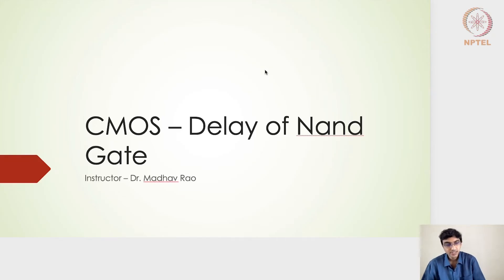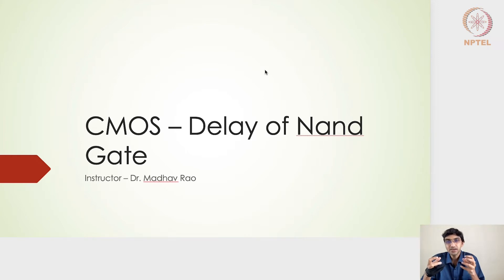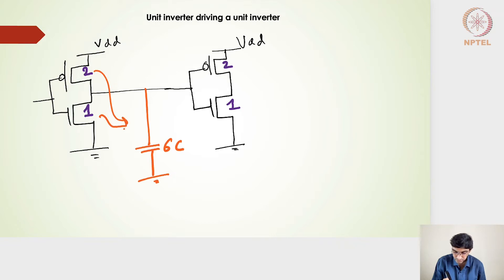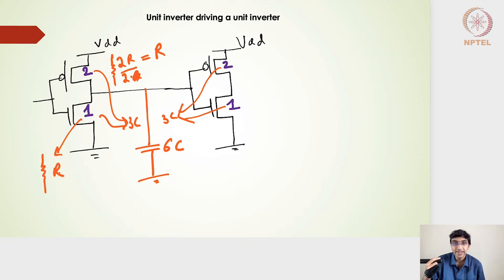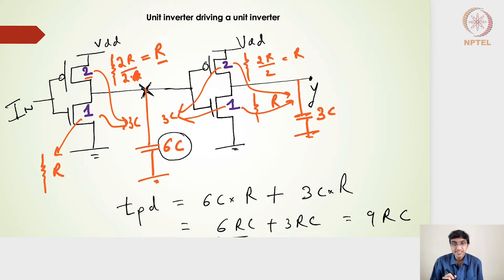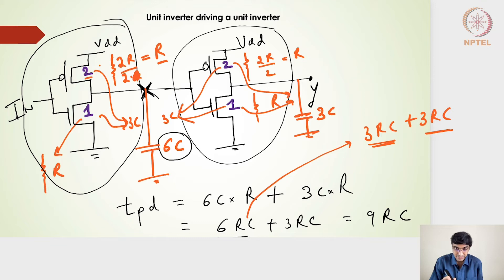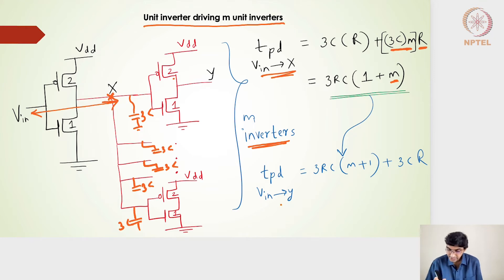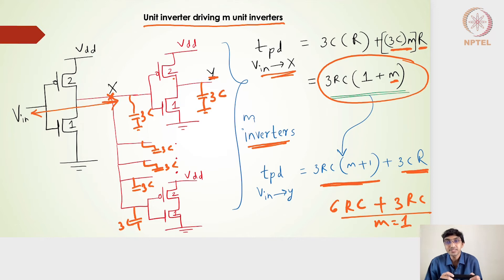4.3 - Delay of FO4 inverter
4.3 - Delay of FO4 inverter
The lecture deduces the expression for fanout-4 inverter delay.